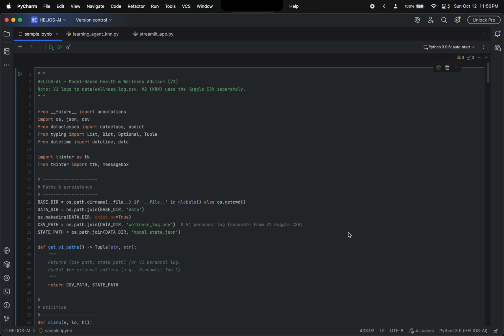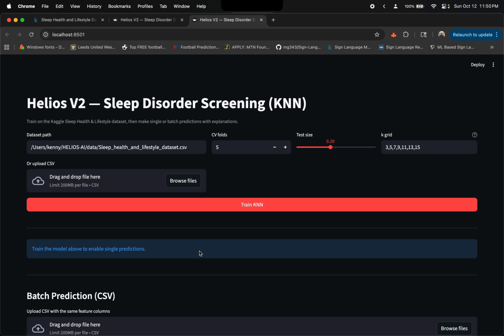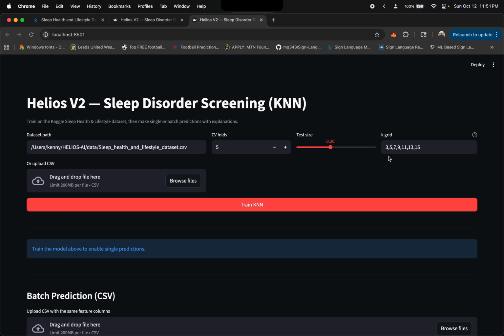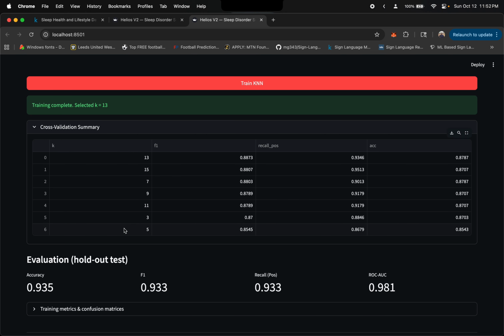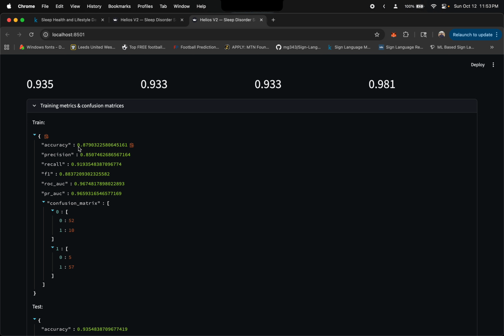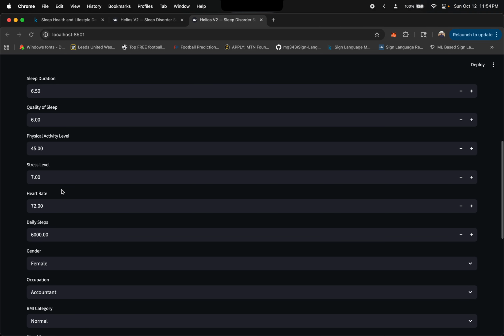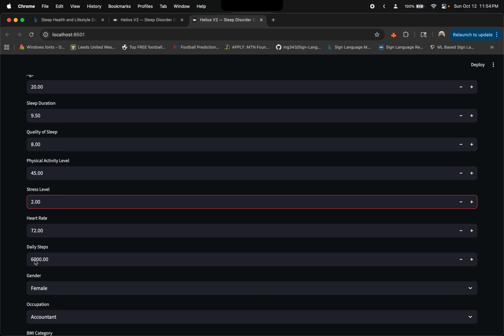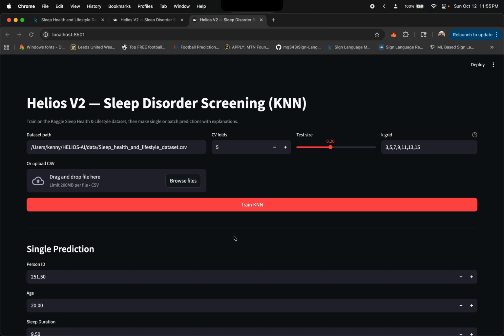HELIOS V2: Sleep Disorder Screening Agent (k-Nearest Neighbors Classifier)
A learning agent that classifies sleep disorder risk from lifestyle and health features using kNN.